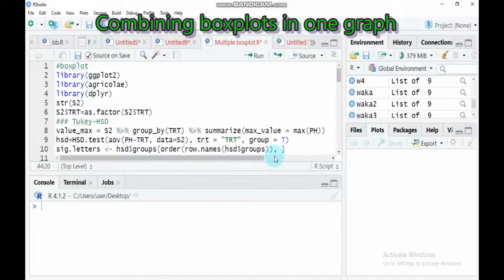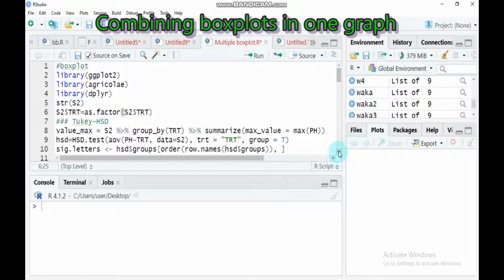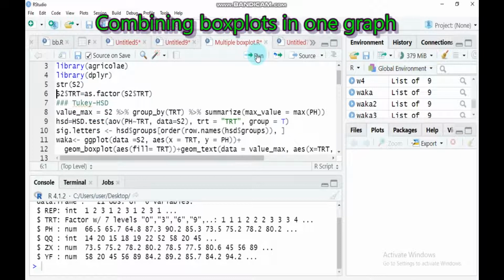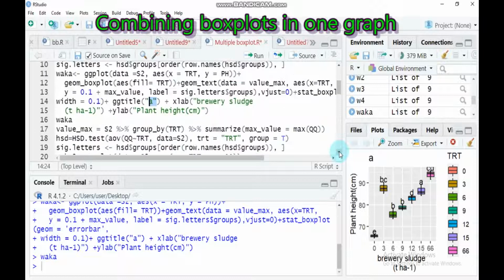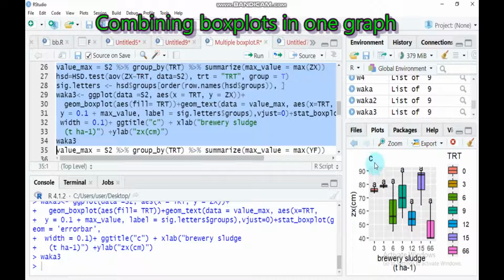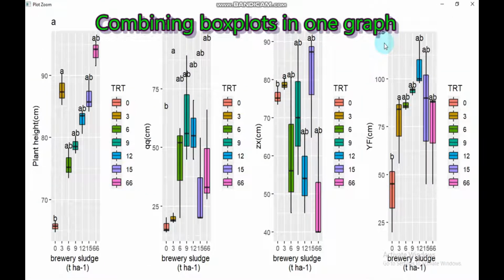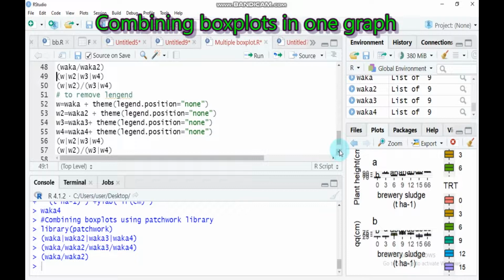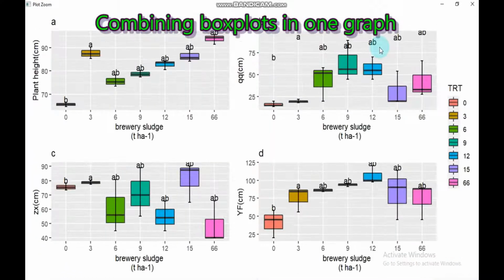Combining Multiple Boxplots in single graph in R software